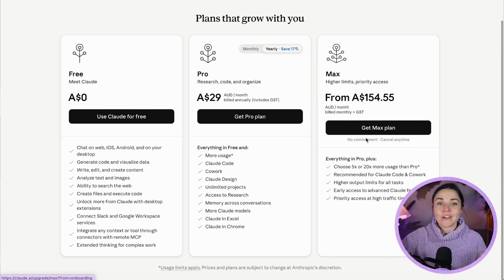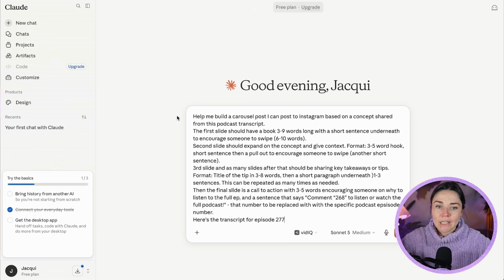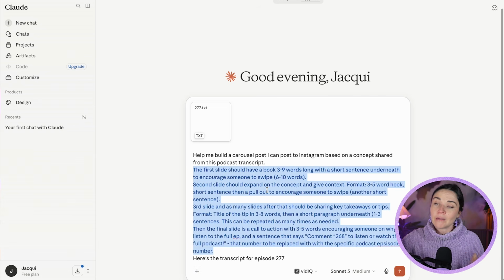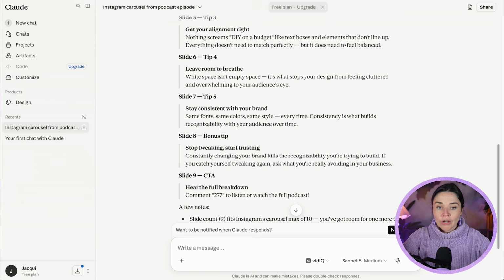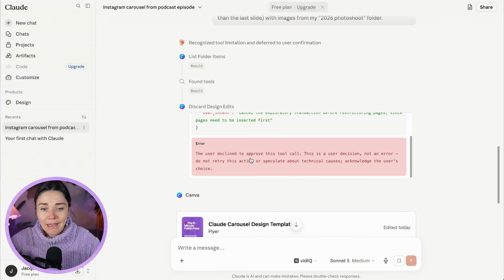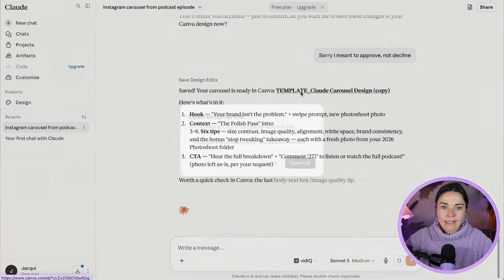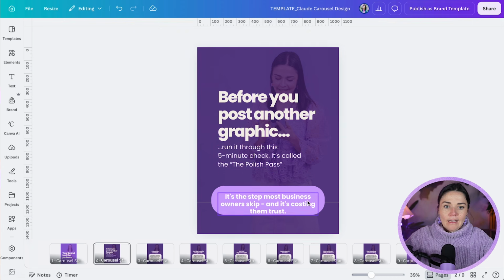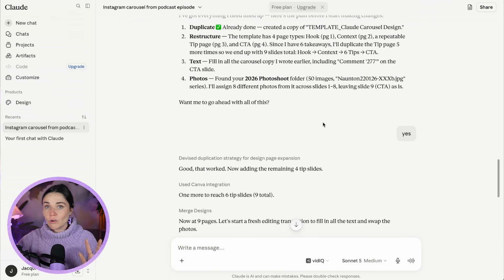How I Use Claude + Canva to Create Branded Instagram Carousels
Every week, I sit down to create content for my business and think... this would be a lot more enjoyable if I didn't have to copy and paste text into ten different slides. So I found a better way.

I'm walking you through exactly how I use Claude and Canva together to take a podcast transcript and turn it into a fully designed, on-brand carousel, without touching the copy-paste button once. This isn't about using AI to replace your design thinking. It's about using it to do the boring bits so you can focus on the parts that actually matter.

In this tutorial, we cover:
-  Why templates are your secret weapon so you’re never designing from scratch
- How to connect Claude to Canva
- How to prompt Claude with your transcript and get carousel copy that matches your template structure
- Getting Claude to update your design
-  The edits you still need to do
- The tiny step that trips people up when designing with Claude

Timestamps
0:08 Intro: Use Claude and Canva Together
1:21 Why Reuse Your Own Templates
2:05 Customize Templates to Stay On Brand
3:41 Connect Canva to Claude
4:49 Get Carousel Text From a Transcript
5:39 Carousel Template Walkthrough
6:48 Set Word Counts to Fit Your Template
9:02 Duplicate Template and Replace Content
13:00 Finished Carousel Reveal
17:18 Free Masterclass and Template

1. Online course 💻 I can teach you how to create your own epic brand and graphics (DIY style!) inside DIY Design My Biz You’ll get my framework and bite-sized practical lessons in everything from using Canva, creating a logo AND brand to tutorials, plus allll the graphics you’ll need as a small business. You also get 3 months of feedback and support from us!

2. High-touch coaching ✨ Done-WITH-you creative and design support for the scaling entrepreneur who’s ready to craft a high-demand brand, without the budget-busting cost of an in-house designer! The Co+Creation Design Club is a 6 month group program where me and my team will dive deep into your business and brand WITH you

3. Outsource your design 👩‍💻 My studio team can create your designs for you!